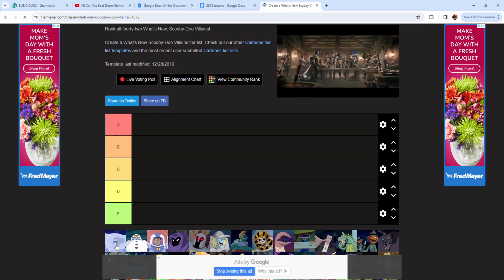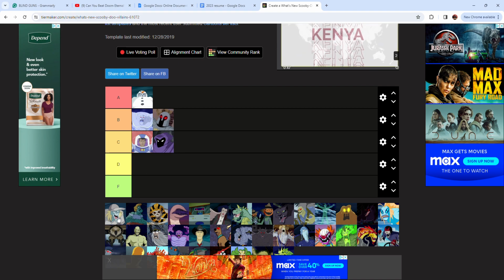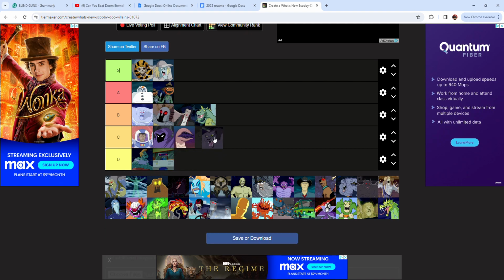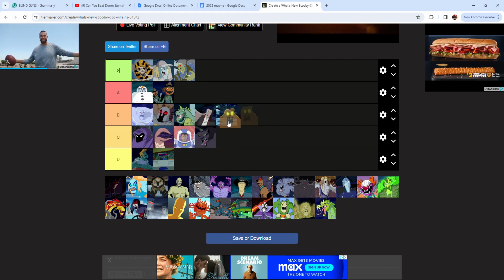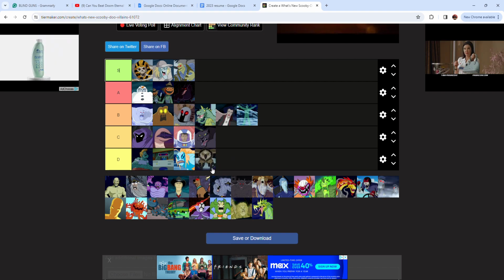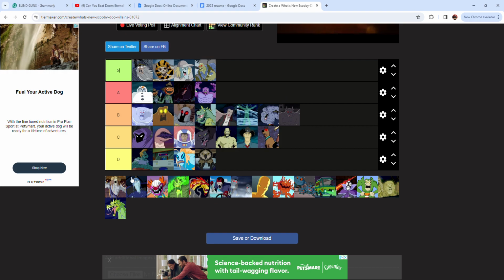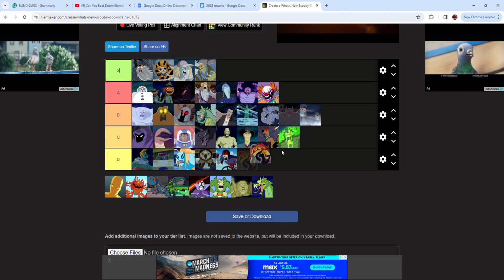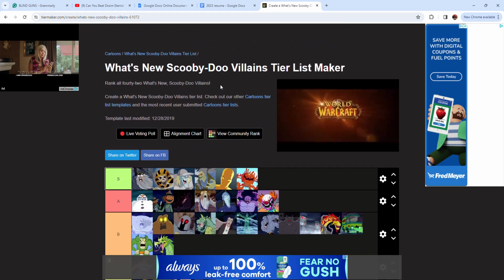What's New Scooby-Doo Villain Tier List